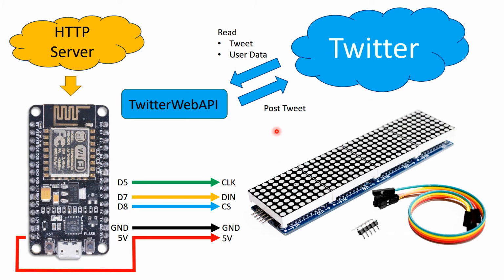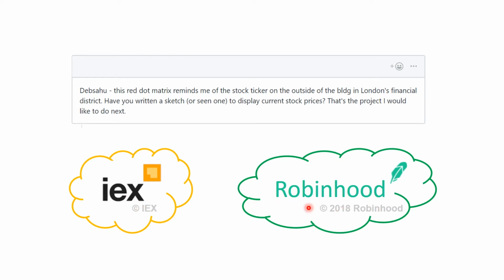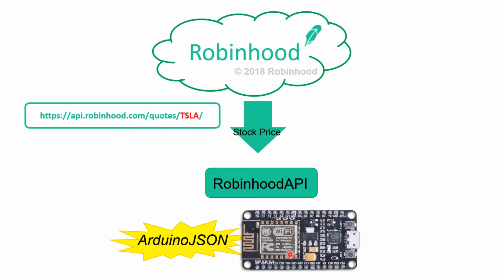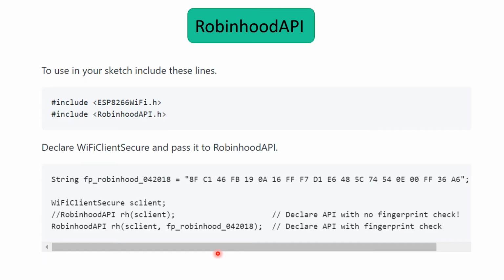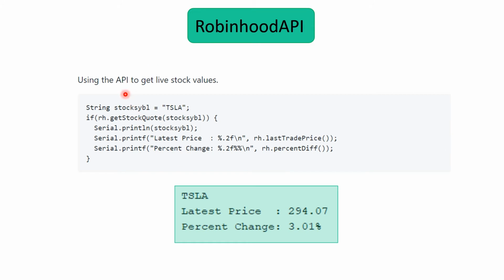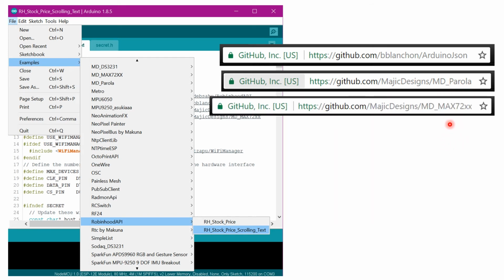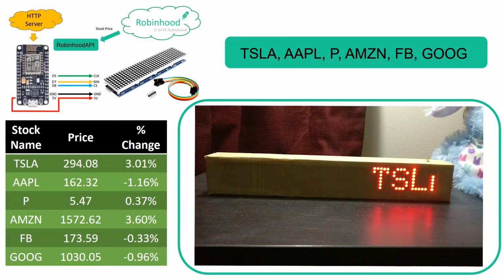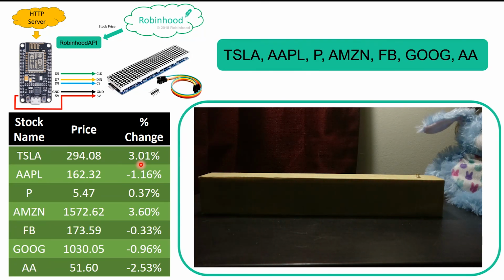RobinhoodAPI: Live stock prices from Robinhood on ESP8266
A simple Arduino library that retrieves live stock prices in JSON format and processes it for ESP8266. In one example, we demonstrate a whole bunch of stock prices scrolling through a dot-matrix display.